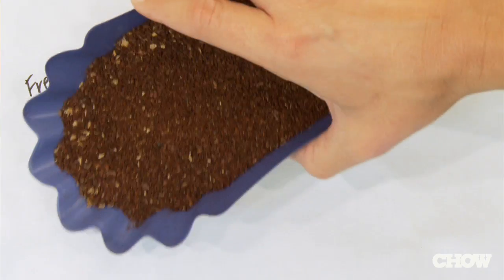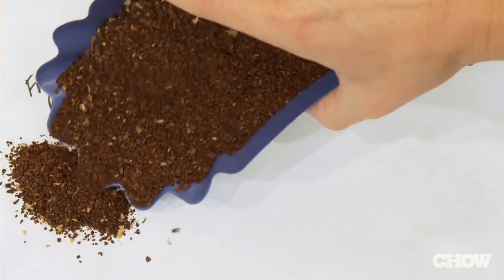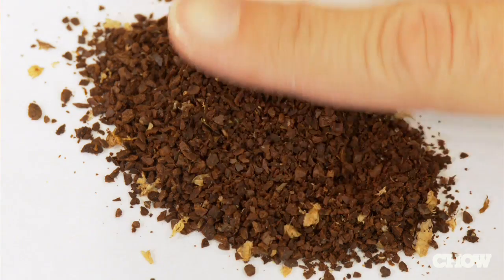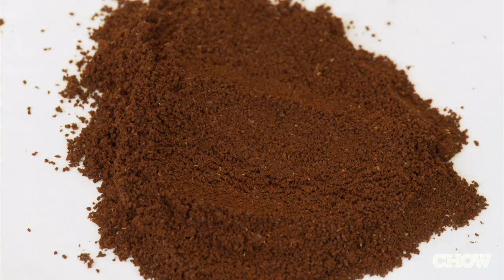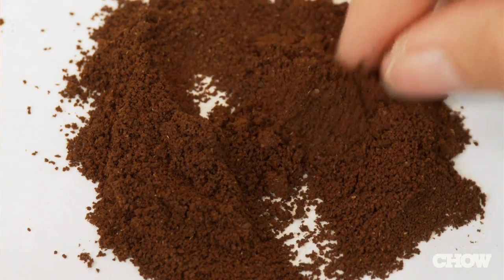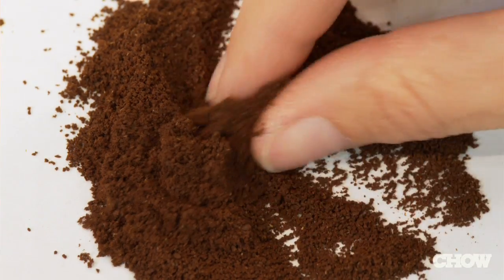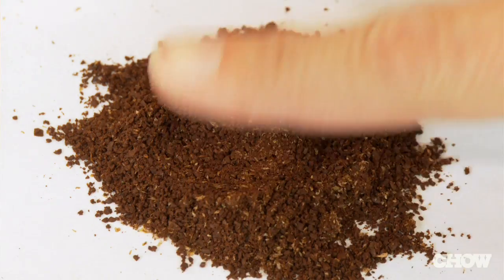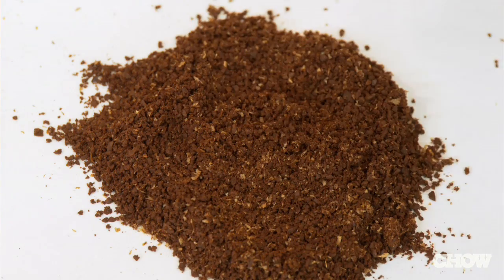What Kind of Coffee Grinder Is Best? - CHOW Tip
Maria Cleaveland of Equator Estate Coffees & Teas thinks that the blade grinder most of us have in our kitchen just doesnt do the trick because it produces an inconsistent grind. She recommends burr grinders, which crush the coffee beans rather than smash them, and which offer the most control.

TRANSCRIPT
The key in brewing a great cup of coffee is to use the right grinder for the method of brewing.  So I find that most people have a blade grinder at home, which unfortunately, is pretty inconsistent, big bits, little chunks.  I like to use a burr style grinder because it's actually crushing the beans at a specific height to give you a real consistent, fine grind for espresso or really course one for a French press.